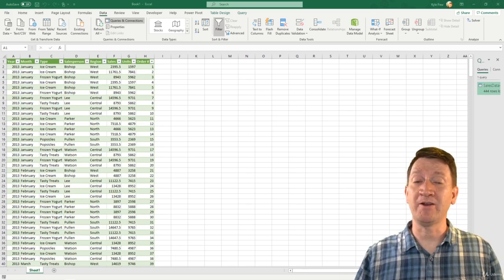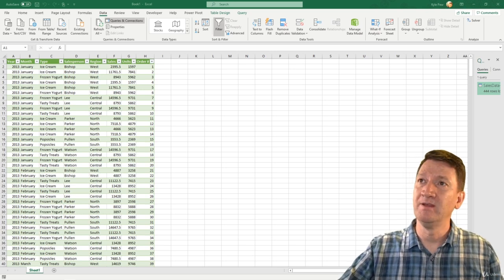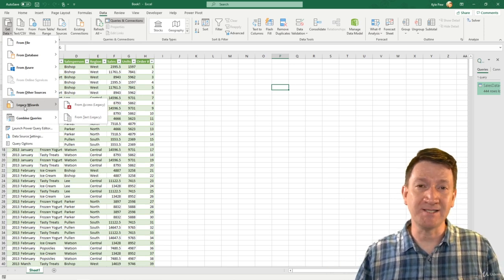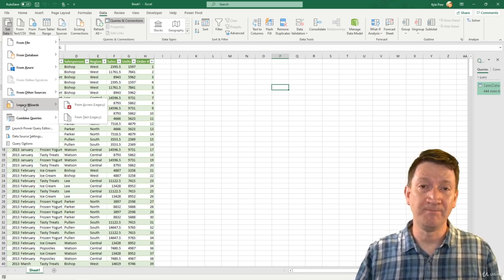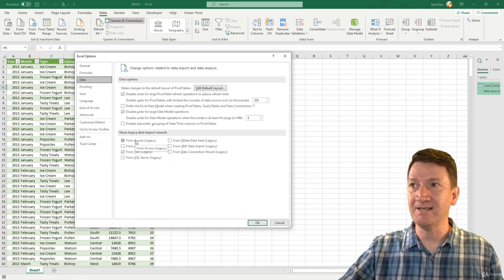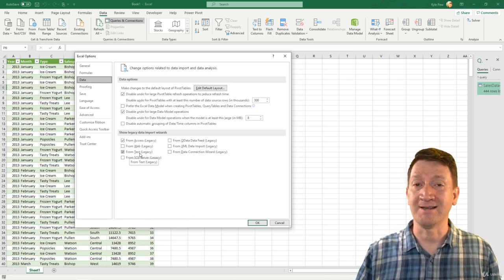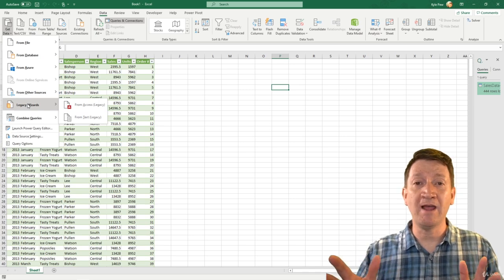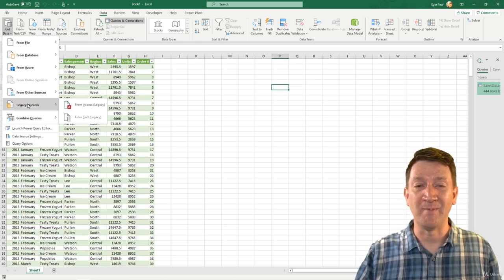Microsoft Excel Course - Microsoft Excel Legacy Import Options for New Excel Versions | Part 91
In Part 91 of our Microsoft Excel course, explore the legacy import options available in newer versions of Excel. This tutorial will guide you through the process of using older import methods to bring in data from various sources. Understanding these legacy options ensures compatibility and flexibility when working with different data formats in modern Excel.